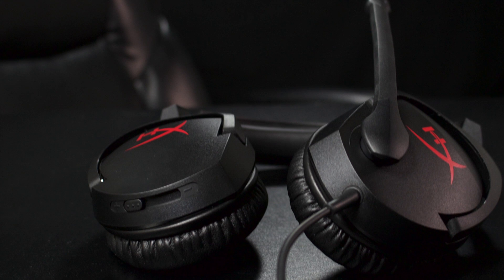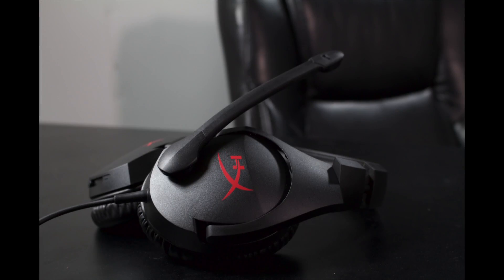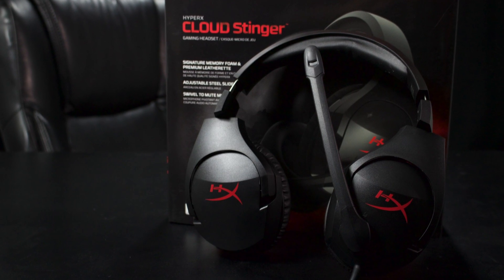Kingston HyperX Cloud Stinger Gaming Headset Review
At $50, how good could the Kingston HyperX Cloud Stinger possibly be? In short, really freaking good! They are the new gold standard for cheap gaming headsets.  Gaming, music, YouTube videos, it all sound great. Here's my full review.